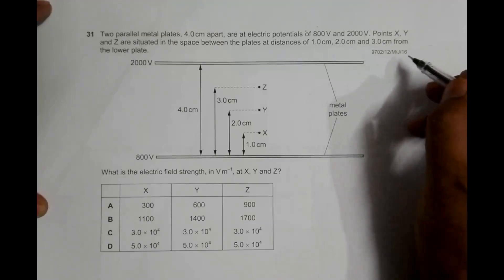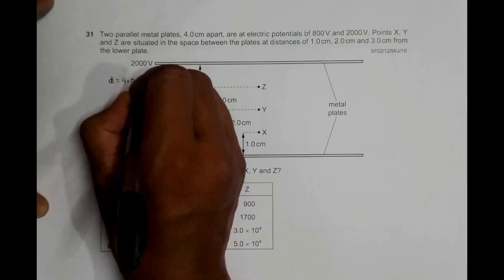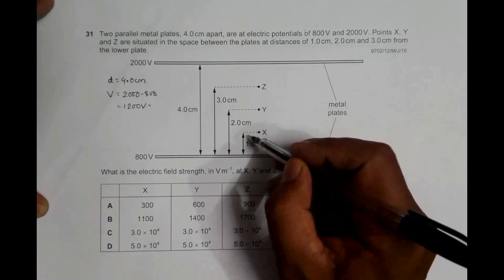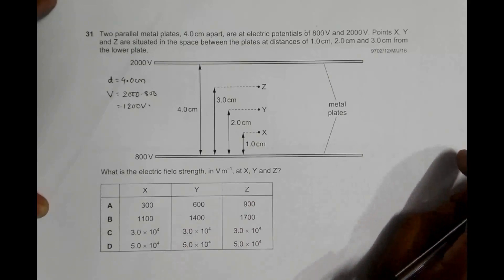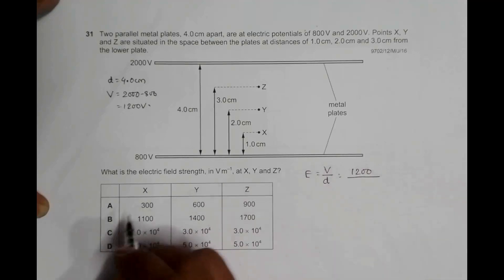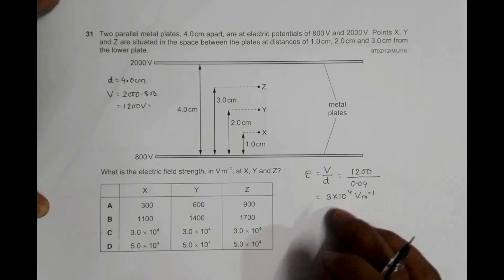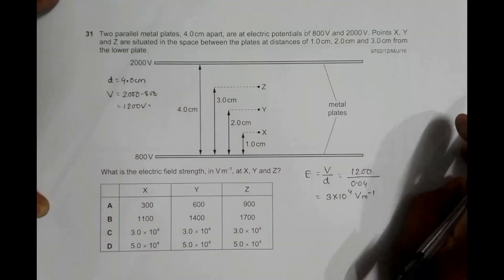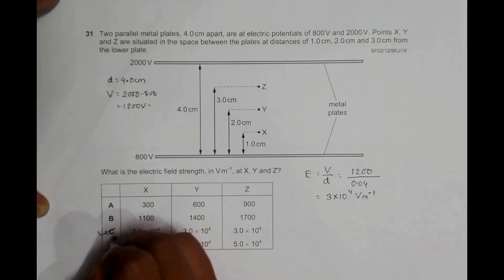2016 CAIE AS & A level May June Physics Paper 12 Q. No. 31 (9702/12/M/J/16) by Sajit C Shakya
2016 Cambridge International AS & A level May June Physics Paper 12 Q. No. 31 (9702/12/M/J/16) by Sajit Chandra Shakya from Nepal